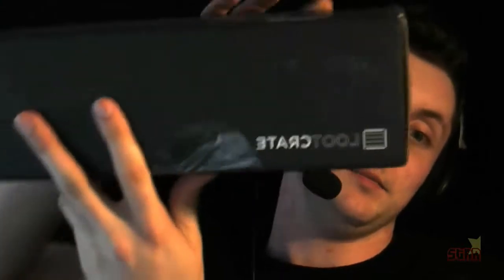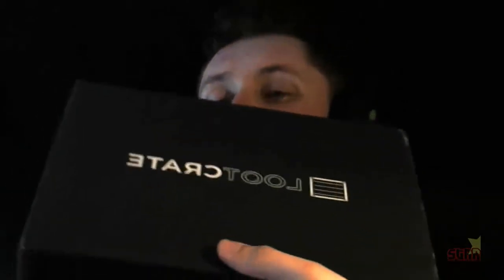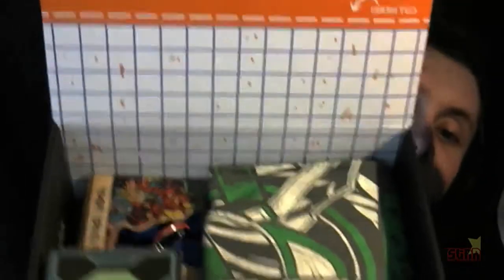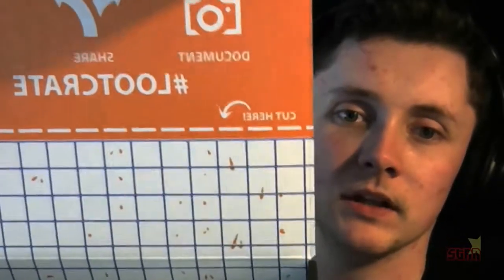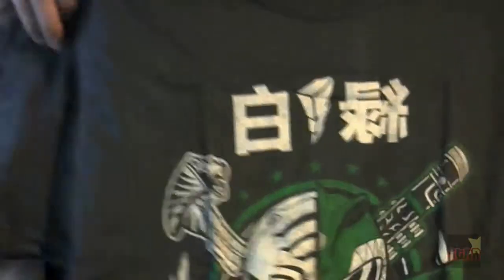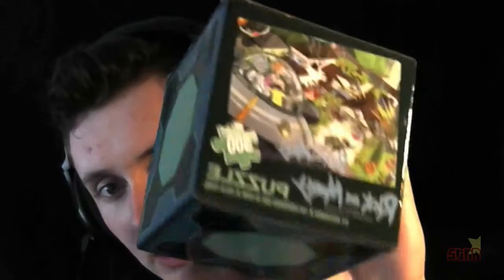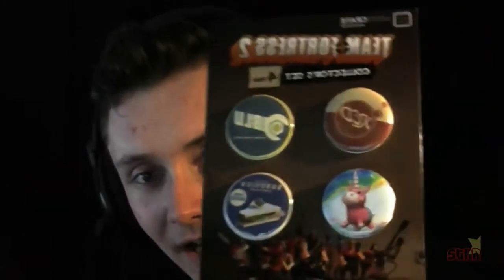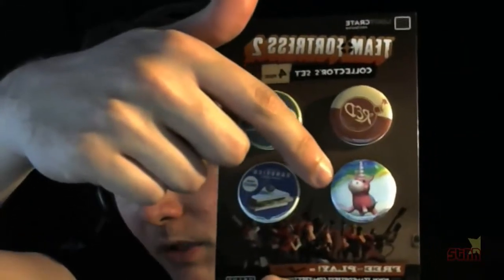Loot Crate May 2015!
Got suggestions on what I should play?